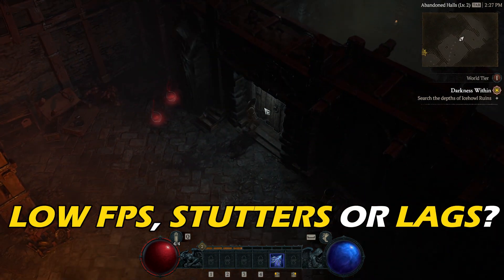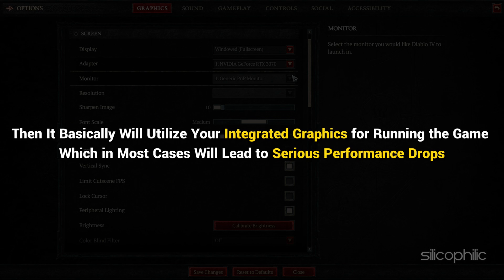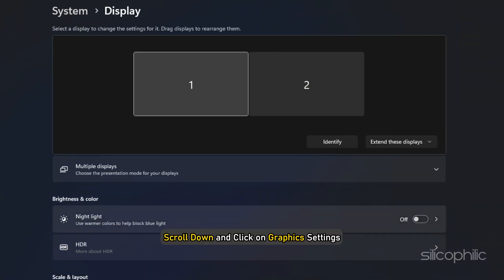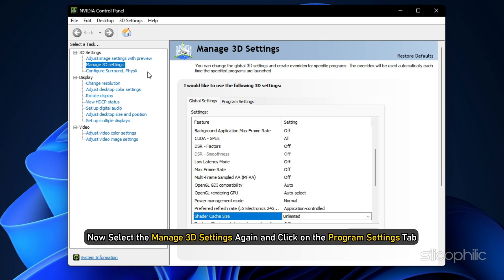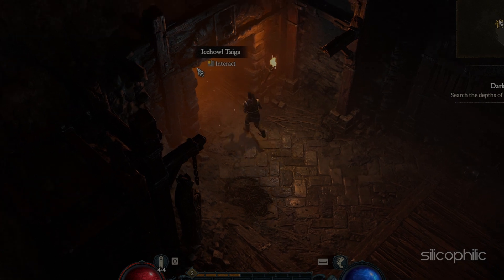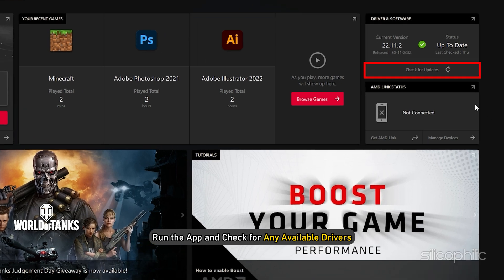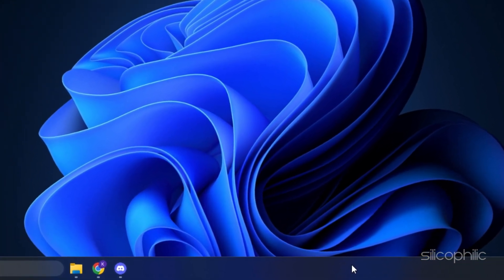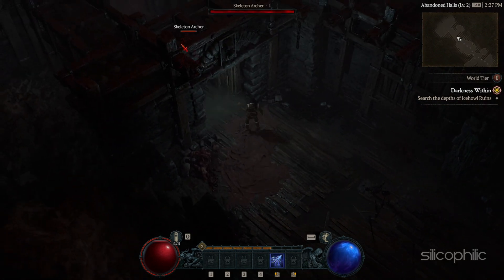How to FIX Diablo 4 Lag, Low FPS, Stuttering & FPS Drops? [WORKING FOR WINDOWS 11 & 10]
If Diablo 4 is dropping frames, freezing, lagging or stuttering on your PC, then we know how to fix it. Simply watch this video till the end and learn how to solve it.

Timestamps:
00:00 Intro
00:46 Change In-game Settings
01:50 Repair Game Files
02:14 Set Game to High Performance
03:07 Change Graphics Settings
04:33 Change Power Settings
04:57 Check Windows Game Settings
05:32 Update Graphics Drivers
06:18 Reinstall Graphics Driver
07:16 Close Unnecessary Apps
07:48 Update Windows